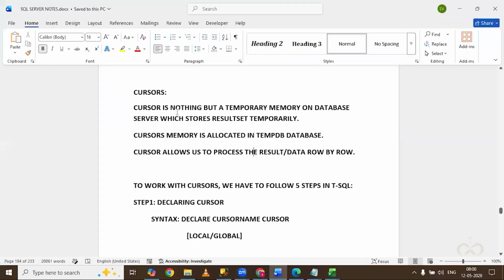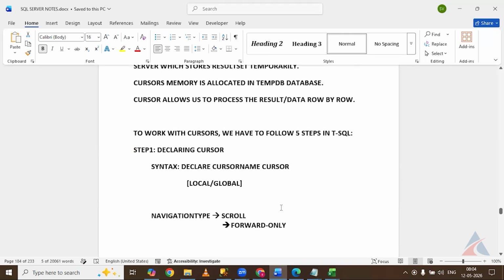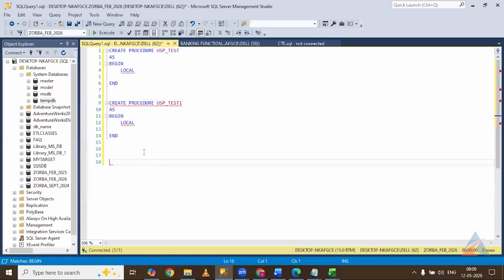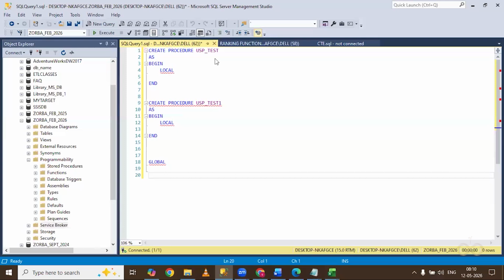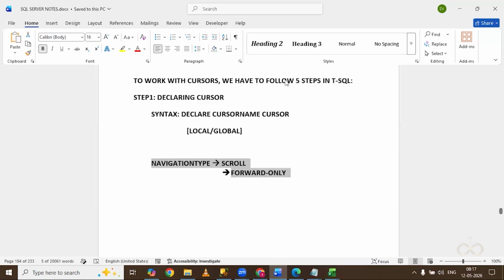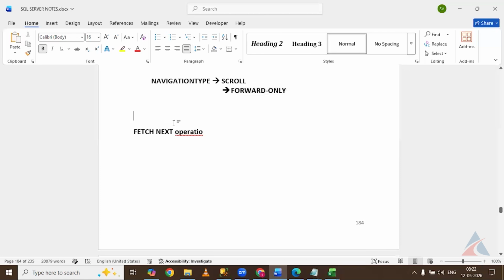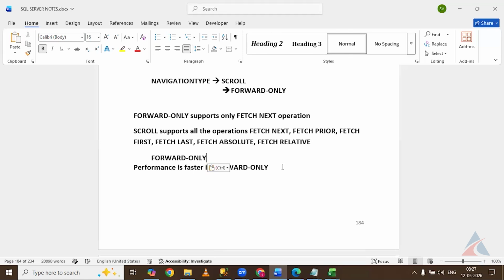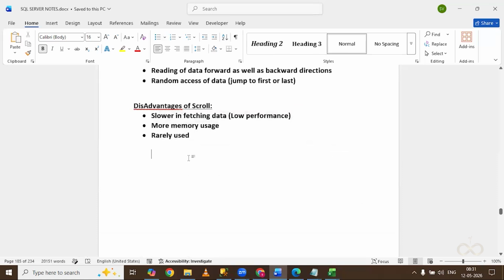SQL Cursor Stored Procedures: Types, Properties and Best Practices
🚀 Introduction
Get ready to master the art of database management with our comprehensive guide to using cursors within stored procedures! In this video, we'll delve into the world of cursor types, properties, and interview questions to help you become an expert in SQL.

✅ Understanding different types of cursors (static, dynamic, and keyset)✅ Properties of cursors (fetching data, scrolling, and more)✅ Using cursors within stored procedures for efficient data retrieval✅ Common interview questions and revision tips

Cursors are a powerful tool in SQL that allow you to traverse and manipulate data in a database. In this video, we'll explore the different types of cursors, their properties, and how to use them effectively within stored procedures.

Understanding cursors and how to use them is crucial for any database administrator or developer. This knowledge will help you write efficient and effective stored procedures that can handle complex data retrieval tasks.

Zorba softED provides online IT training for learners who want practical IT skills and career-focused learning. Our courses are designed to help you gain the skills you need to succeed in the industry.

This video is perfect for:- Database administrators- Developers working with SQL databases- Anyone looking to improve their SQL skills

🔗 Important Links